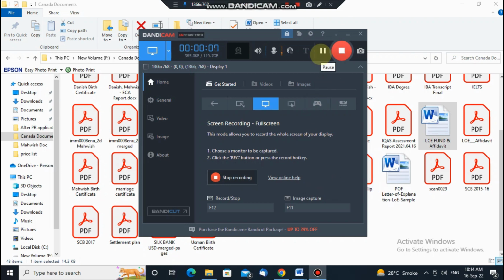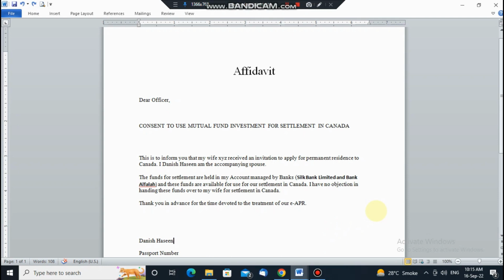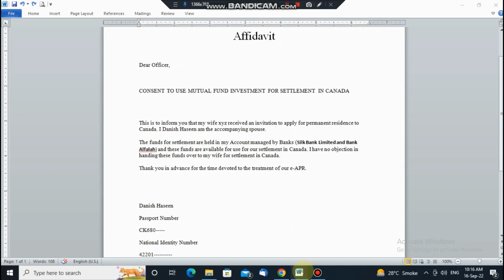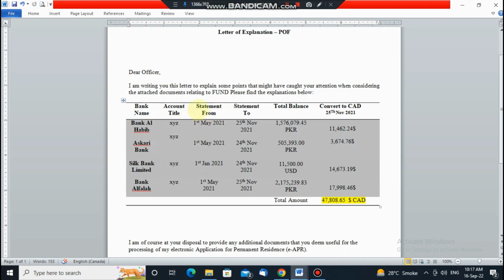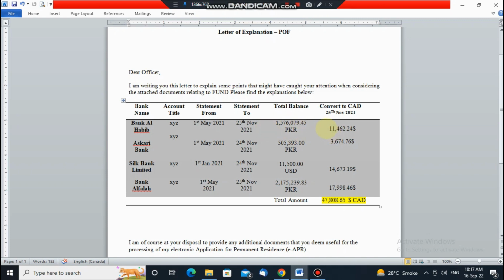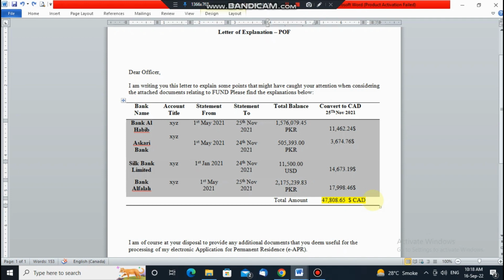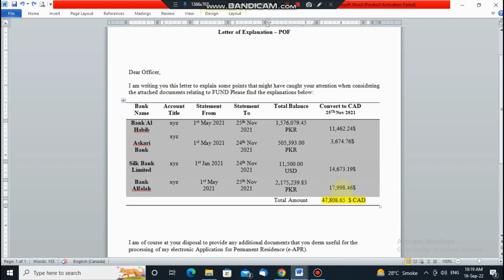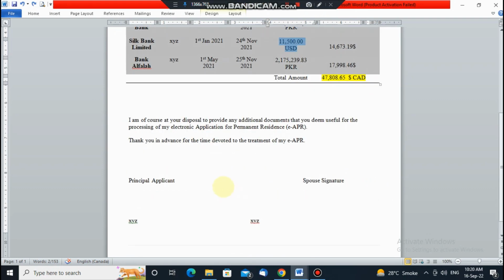LOE Letter of Explanation POF Canada | Proof of funds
in this video you fill how to write LOE Letter of Explanation POF Canada | Proof of funds

Canada immigration process
( Prince Edward Island Points calculation )
( Saskatchewan Points Calculation URDU Language )
( Saskatchewan Points Calculation English Language )
(How to submit Post ITA PR application step by step)

(IQAS PAYMENT TRICK FROM MOBILE)
( HOW TO USE IQAS FLUCTUATING TOOL | IQAS ECA REPORT )
( How to download IQAS ECA REPORT )